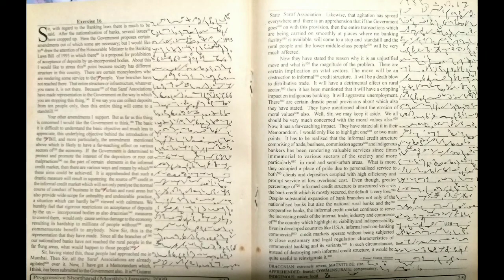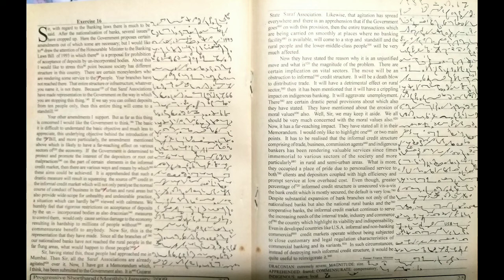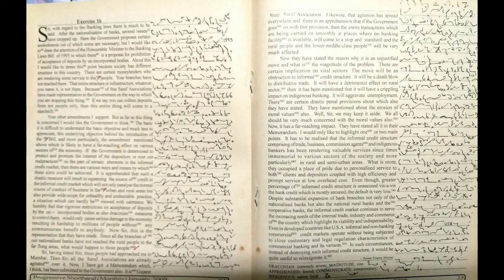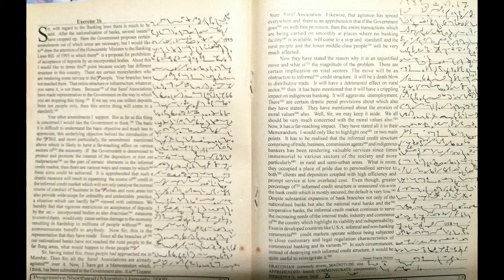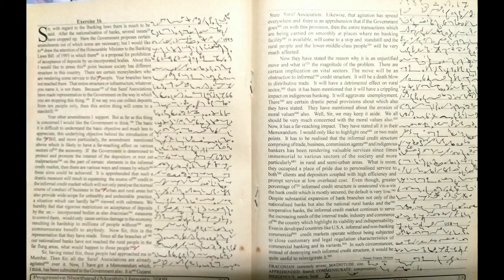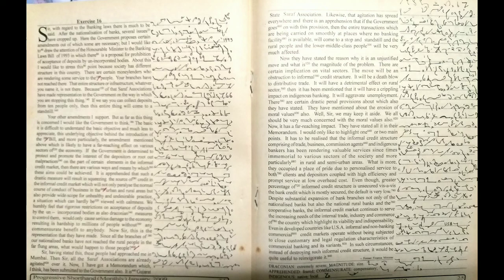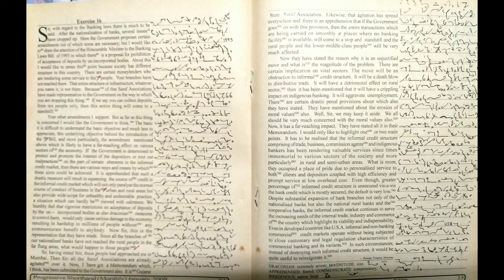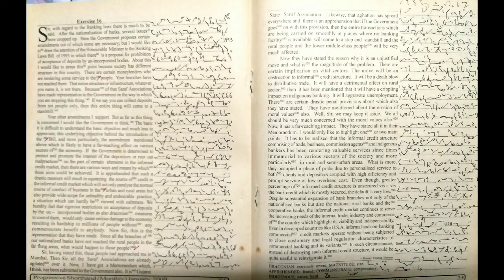90 wpm English Shorthand Dictation useful for SSC, DSSSB, UPSSSC and various other exams..!!🙏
90 wpm, English Shorthand Dictation, Progressive Magzine,1000 words!! ‎ @Hindi - English Shorthand Dictations..!!🙏

Video Highlights:-

90 wpm English Shorthand Dictation useful for SSC, DSSSB, UPSSSC and various other competitive exams.

How do you reach 90 wpm in shorthand?

How do you take dictation in shorthand?

What is shorthand dictation?

What is shorthand test in English?